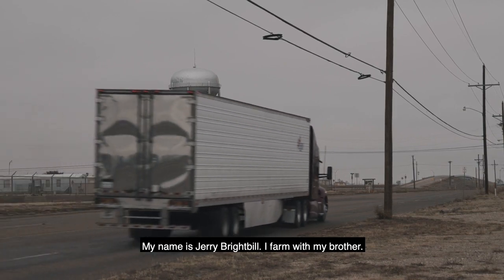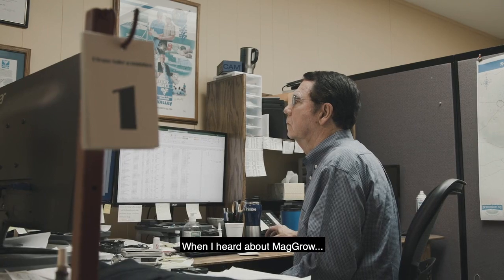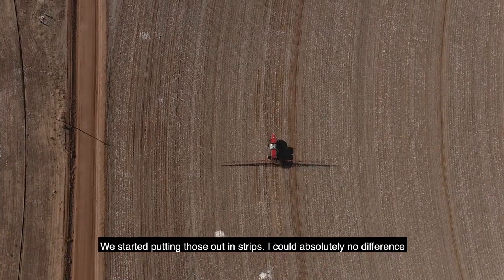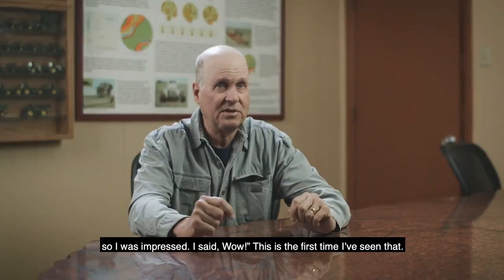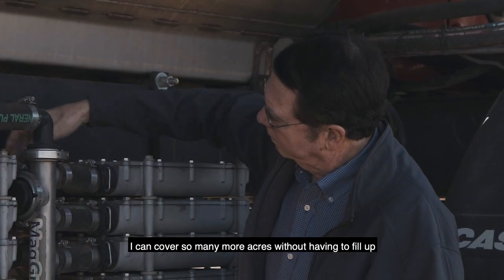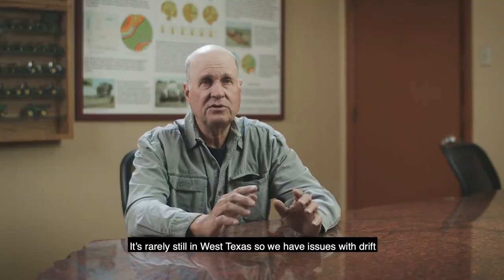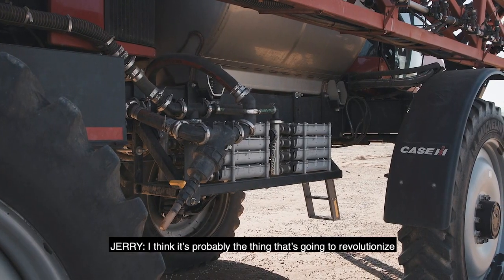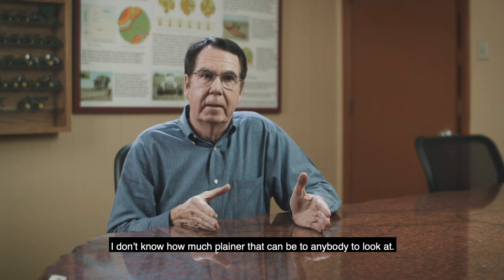Jerry Brightbill with EN Captions old brand